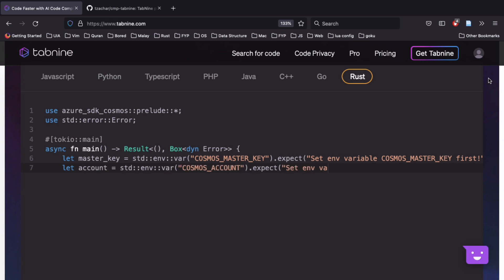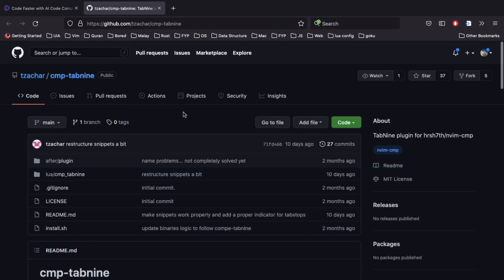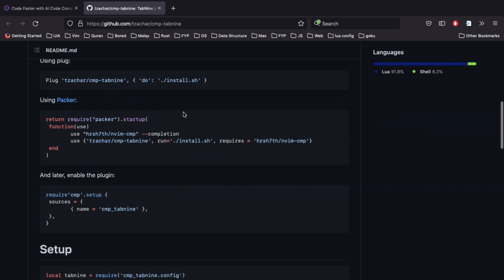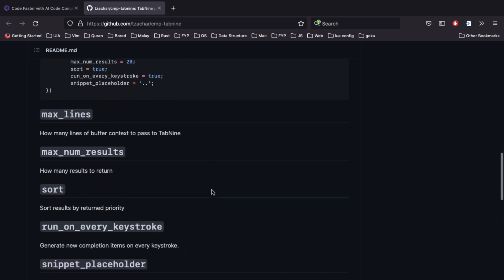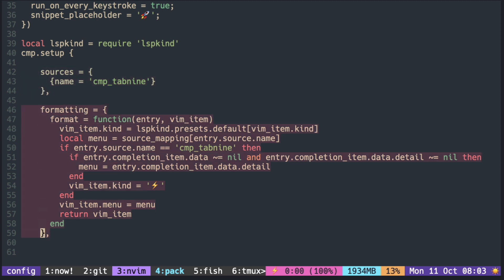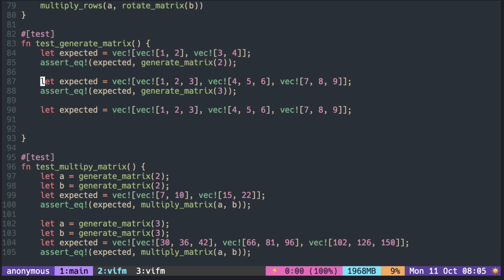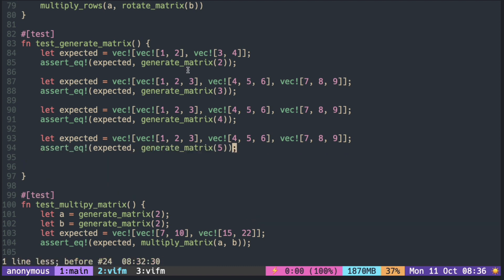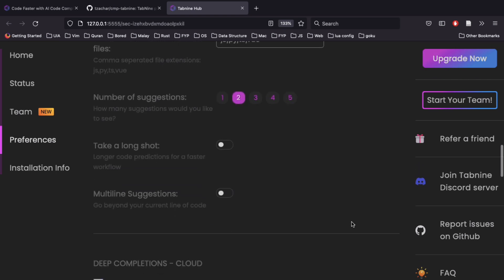nvim-cmp with AI Autocomplete Tabnine